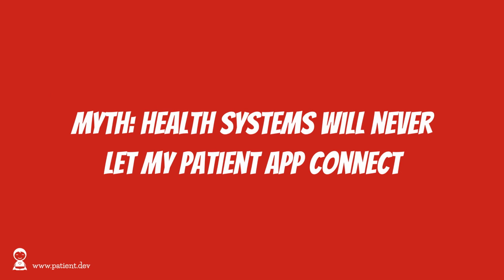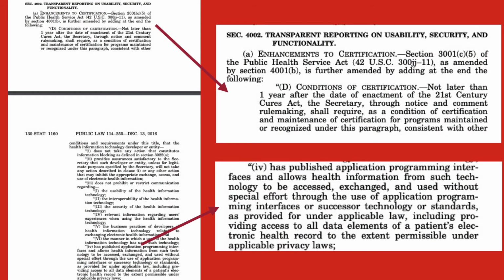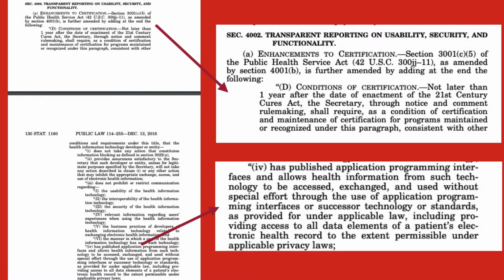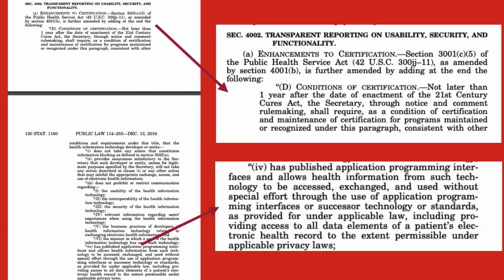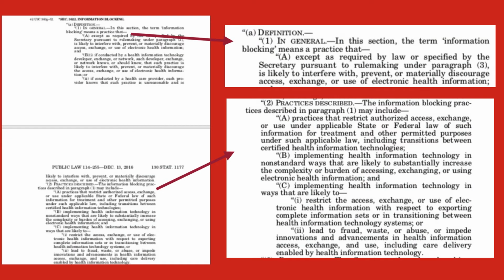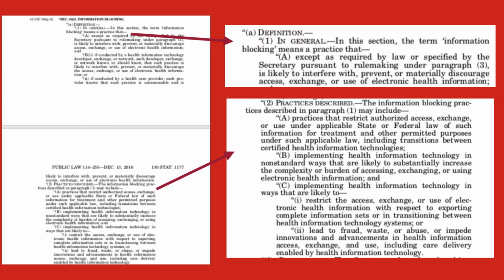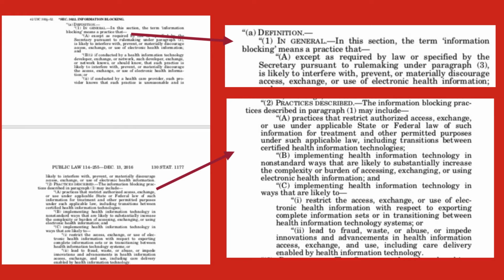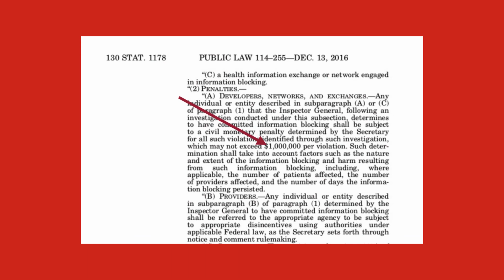Myth: Health Systems will never connect my patient app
Continuing our "FHIR Myths" series, learn about how health systems have to connect your app because of 21st Century Cures Act